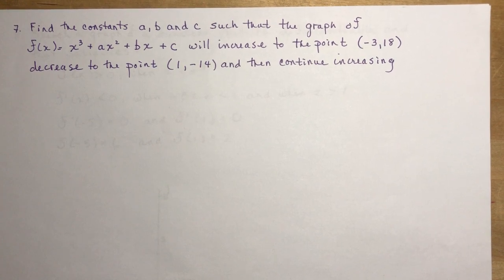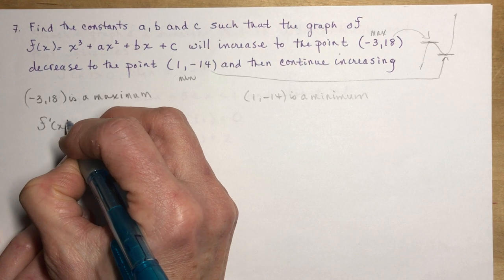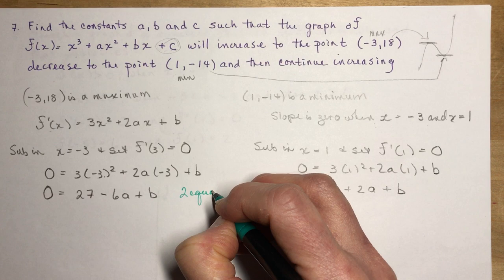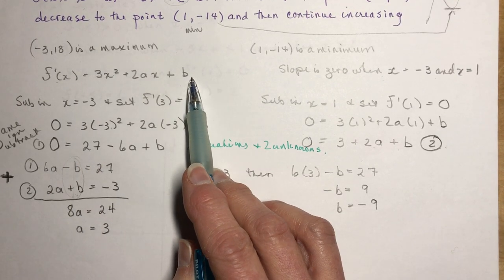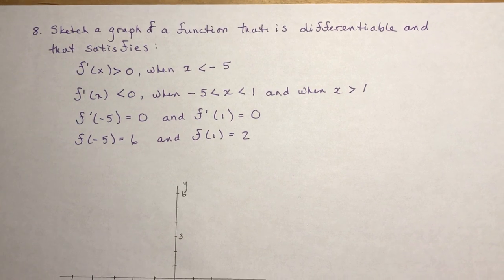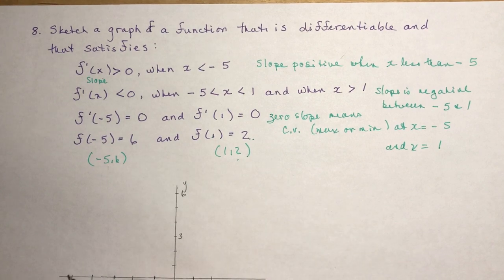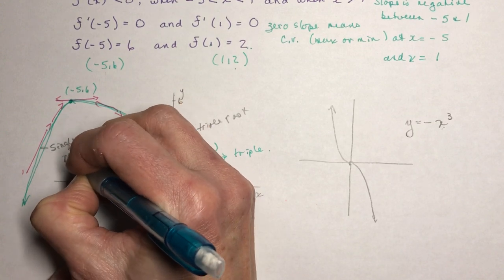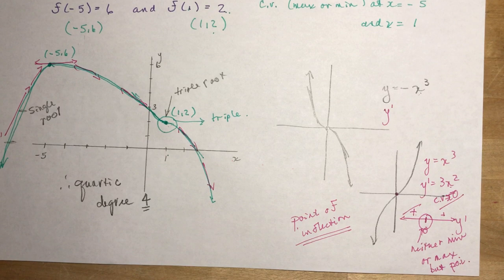Calculus 4.1 Continued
In this video I do questions from page 170 #7 and #8 from your textbook.  These are very tricky little questions that once you have seen how they are done you will be a star!  : )
You may want to refresh your memory on how to solve two equations with two unknowns from your grade 10 math lessons